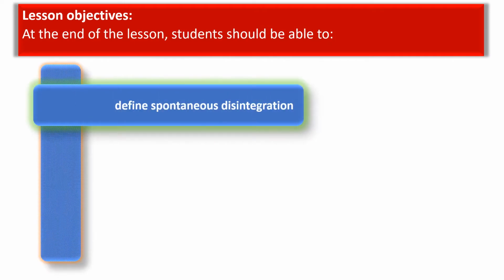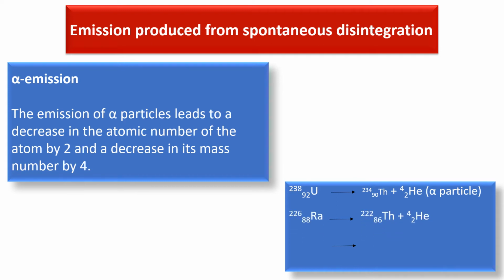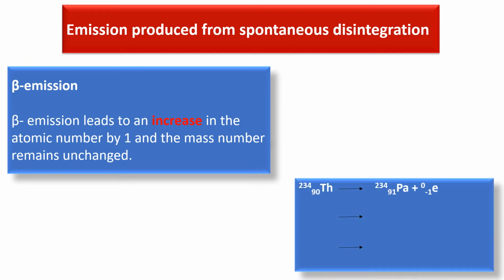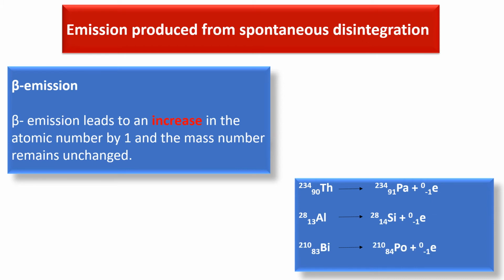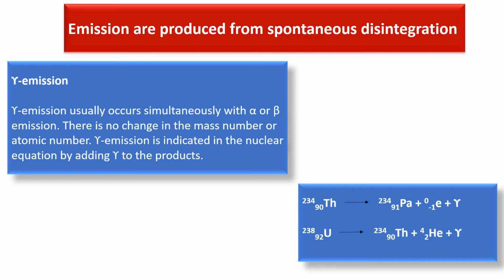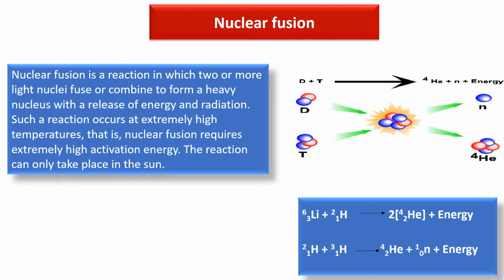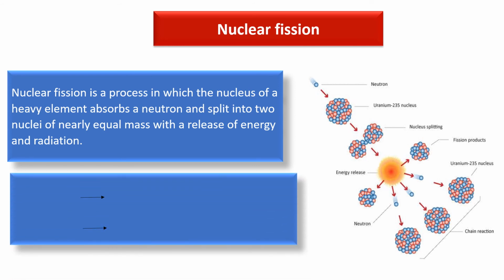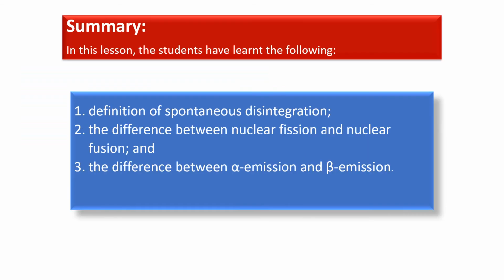Nuclear Chemistry Lesson No 3 (Nuclear Reactions) by Ibukunolu A. Ademola